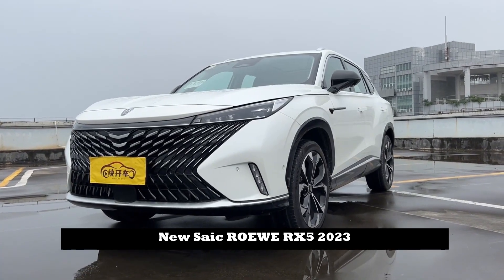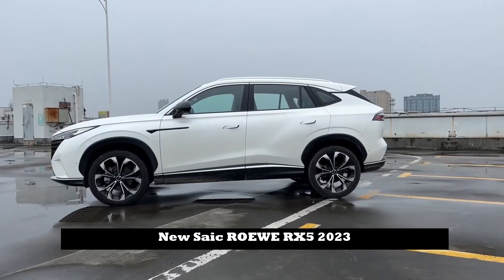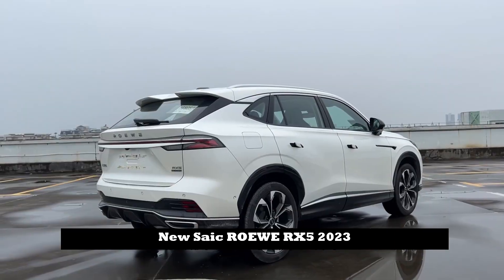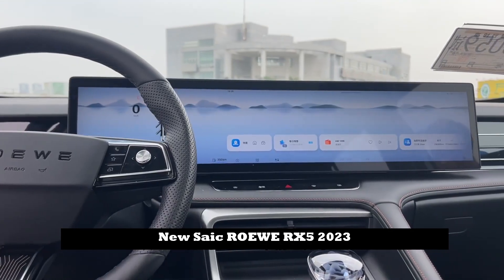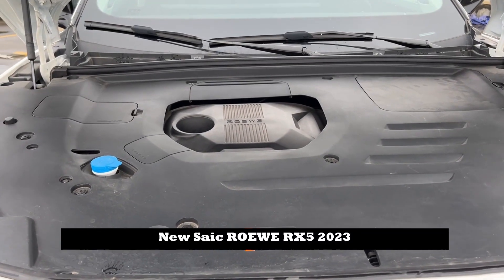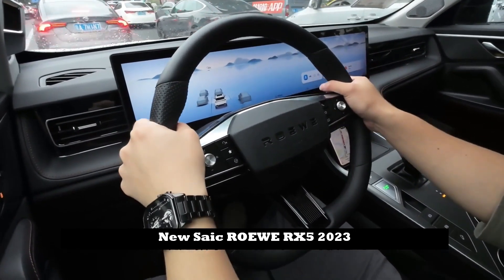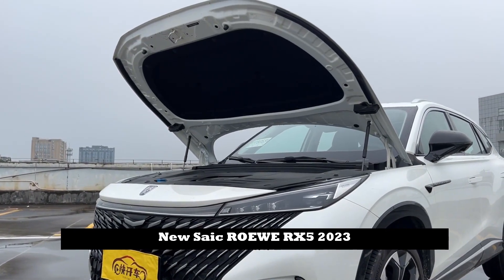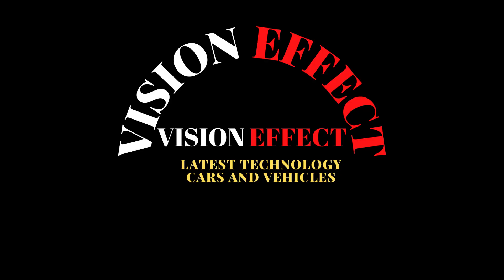188 Hp, Fuel Consumption 6 Liters, Third Generation New Saic Roewe RX5 2023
In terms of appearance, a larger digital Fengyu grille has been used on the front, which is also equipped with interactive light sets, and the design is younger. In terms of body size, the new Roewe RX5 is 4655mm long * 1890mm wide* 1655mm height The entire vehicle, reaching 2765mm when viewed from the side, is more It has an abrupt shape to make it look sporty.

Price Range is 93,300-155,900 Yuan.

In terms of appearance configuration, full LED lights, taillights, hidden door handles and 20 inch wheels make the whole vehicle look more elegant.

When you come to the interior, you see a 27-inch 4K sliding screen with a sliding distance of up to 300mm.

There is also a small detail, the new RX5 gear lever is not only made of crystal material, but also has landscape patterns inside.

Almost all soft materials are used.

The front seats are very soft, and functions such as seat heating and electric adjustment are also available.

In terms of power, the new RX5 is equipped with a 1.5T engine paired with a 7-speed dual-clutch transmission with a maximum output of 188 horsepower and a peak torque of 300 Nm. According to the official NEDC, the fuel consumption is 6L per 100 kilometers.

The disappointment of the gearbox is not strong while driving, chassis performance is not bad and you can feel a bit of 'zealousness' when driving through the speed bump at low speed, and the NVH performance is well worth the price.